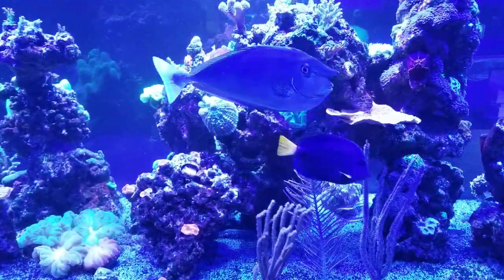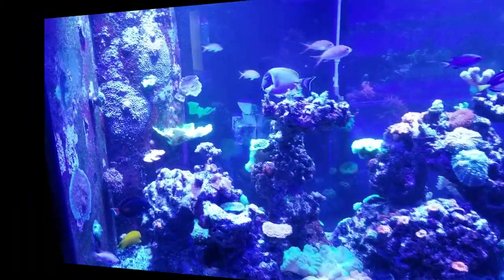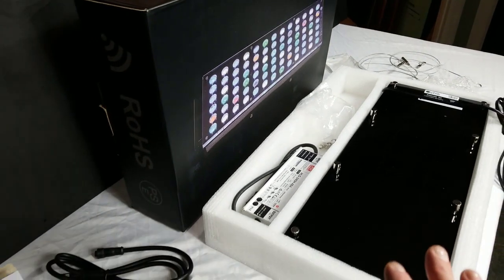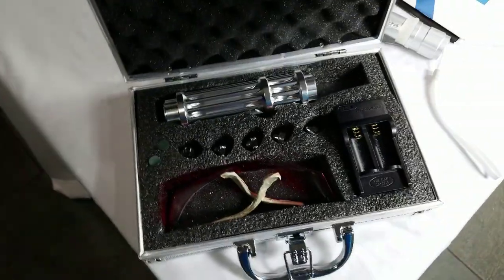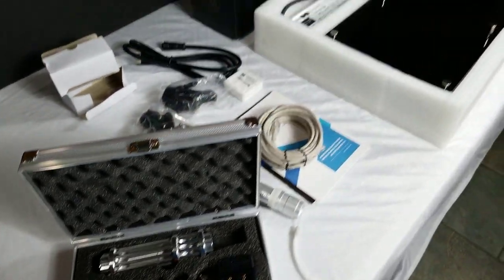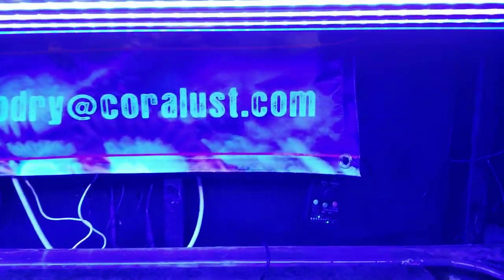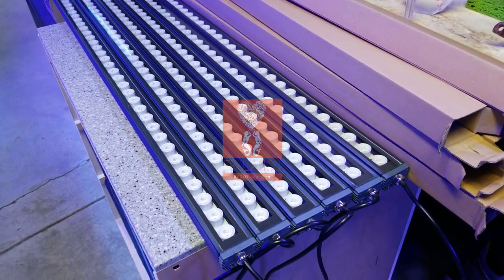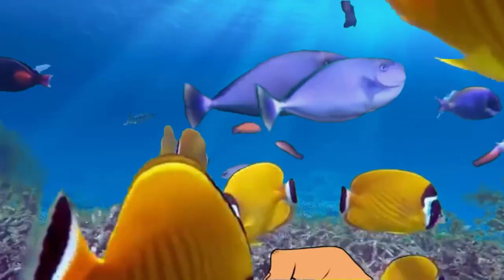New LEDS and Aptasia Killing Equipment